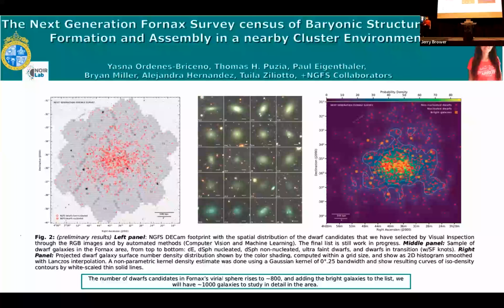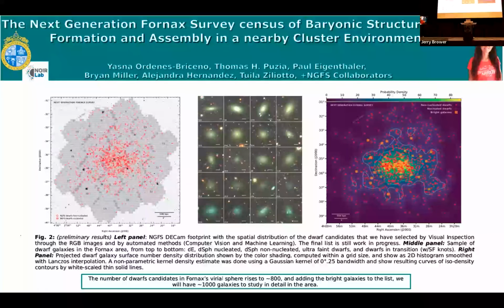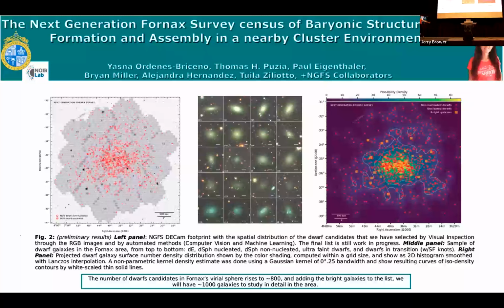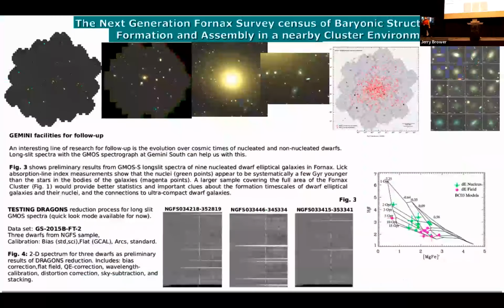The NGFS census of Baryonic Structures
The NGFS census of Baryonic Structures, their Formation and Assembly in a nearby Cluster Environment.